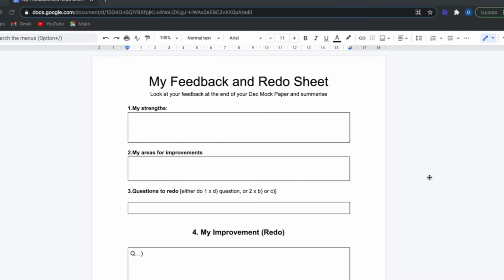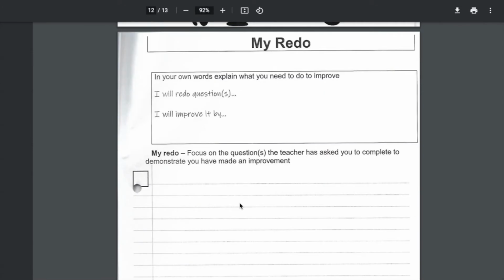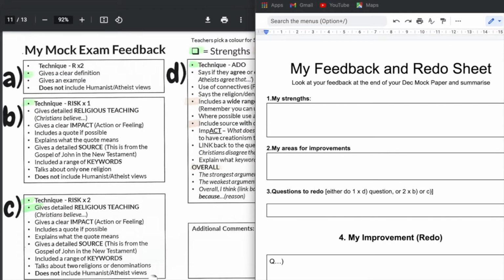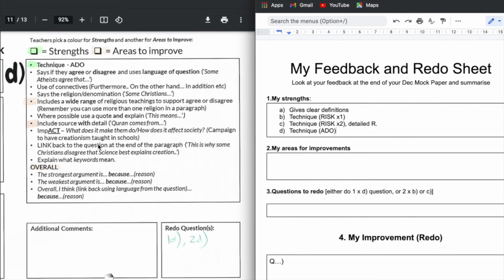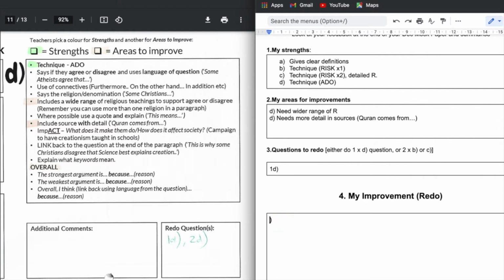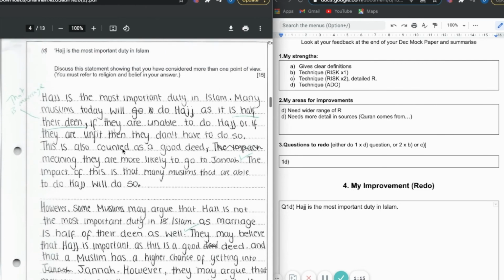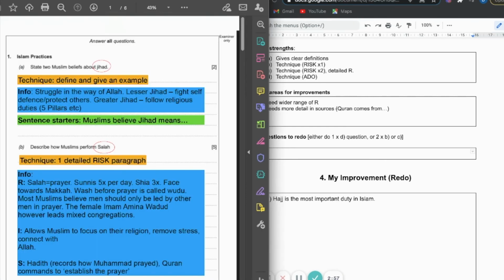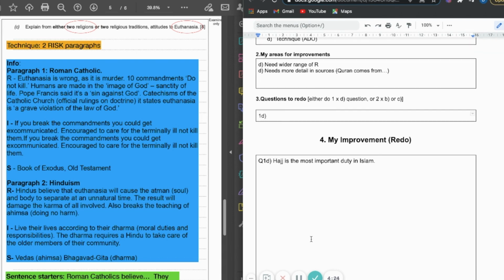Year 10 December Mock Feedback Lesson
Use this video to help you complete your improvement redos for your December Mock